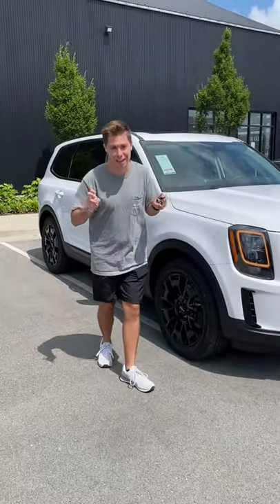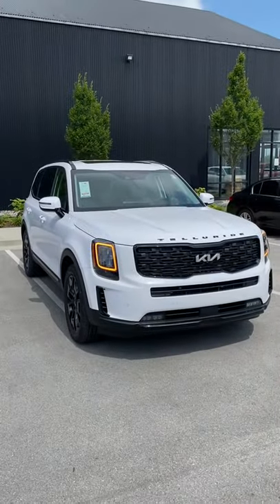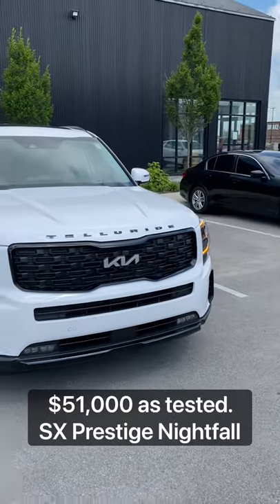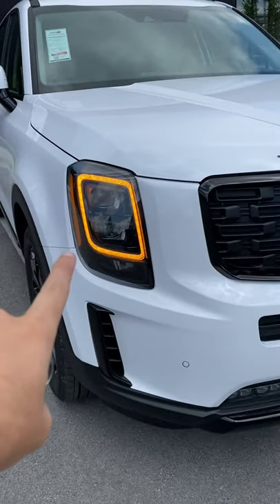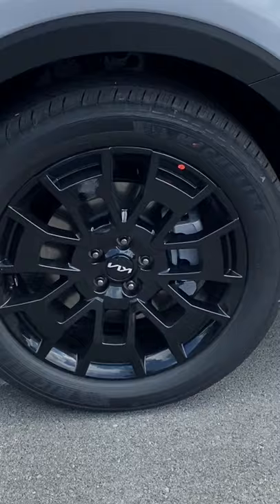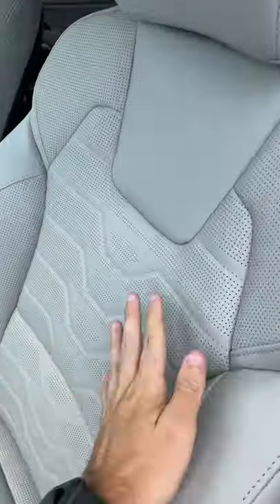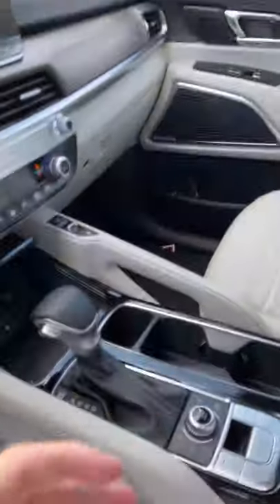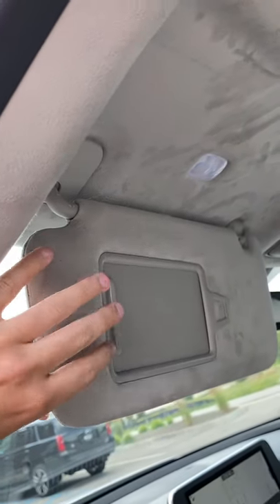2022 Kia Telluride SX Prestige - "It's JUST a Kia"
The 2022 Kia Telluride is one of the most hotly demanded cars of all time! It's NOT "just a Kia"!